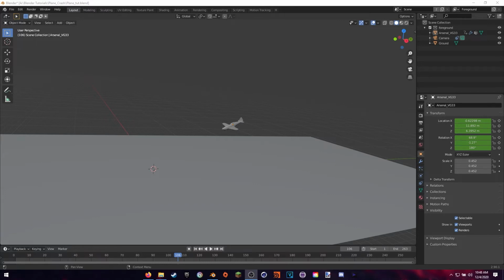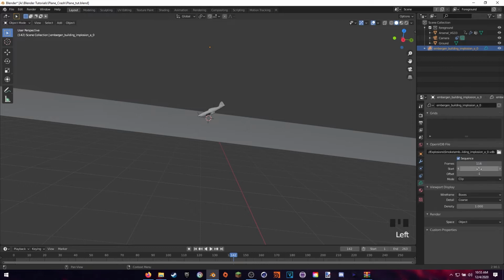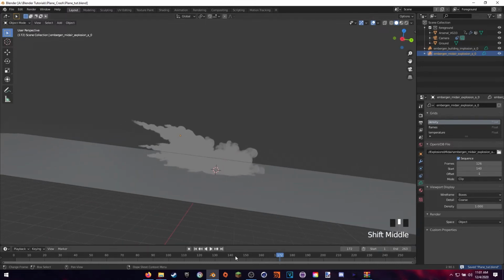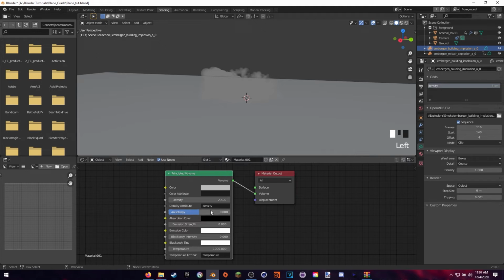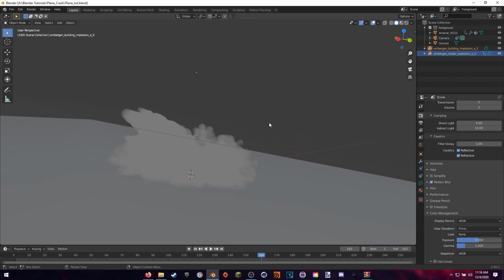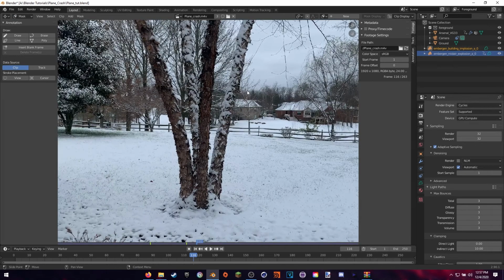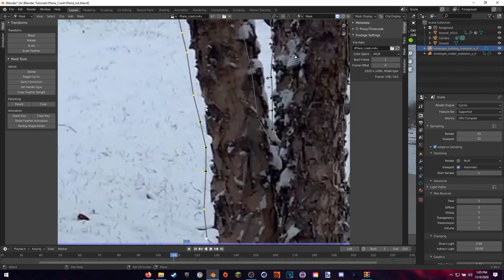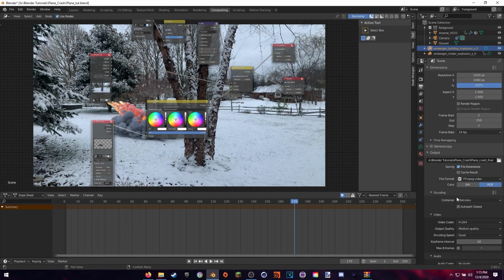How to Make a Plane Crash in Blender (Part 2) | Blender VFX Tutorial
Today we are finishing up our plane crash vfx shot. In the last tutorial we focused on the animation and camera tracking and in this tutorial we are dealing with the smoke simulations and compositing.